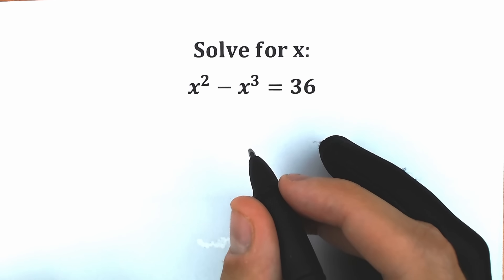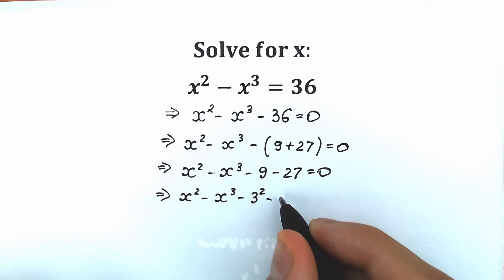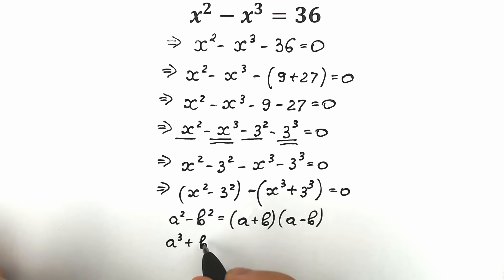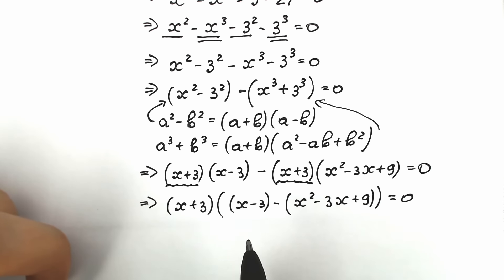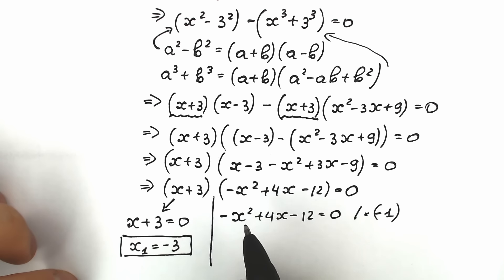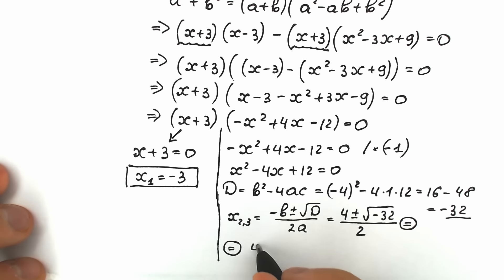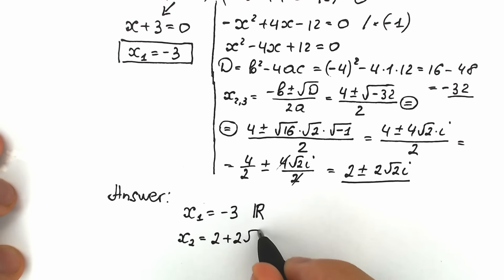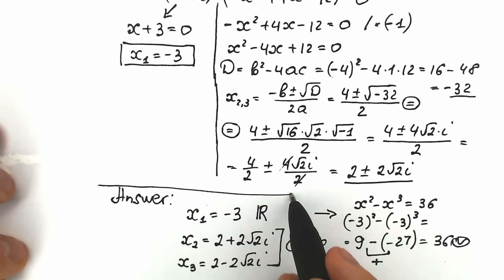Can You Pass High School Entrance Exam?